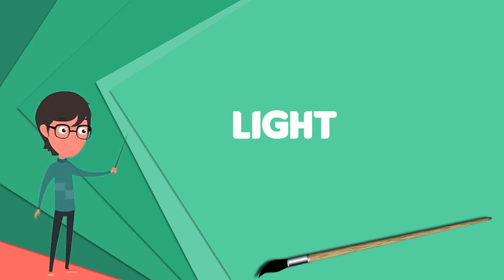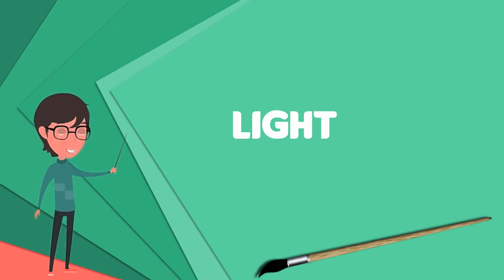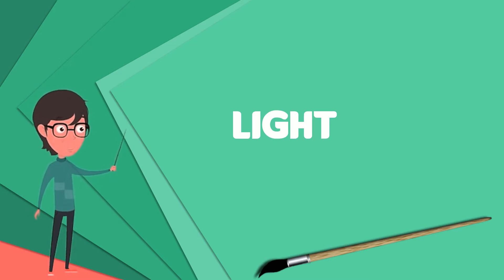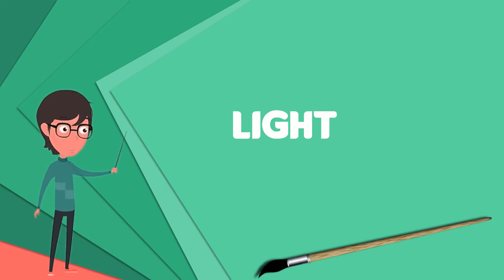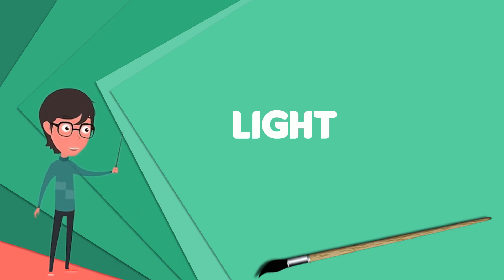What is Light? Explain Light, Define Light, Meaning of Light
~~~ Light ~~~

Title: What is Light? Explain Light, Define Light, Meaning of Light

Description: Light is electromagnetic radiation within a certain portion of the electromagnetic spectrum. The word usually refers to visible light, which is the visible spectrum that is visible to the human eye and is responsible for the sense of sight. Visible light is usually defined as having wavelengths in the range of 400–700 nanometres , or 4.00 × 10−7 to 7.00 × 10−7 m, between the infrared and the ultraviolet . This wavelength means a frequency range of roughly 430–750 terahertz .  The main source of light on Earth is the Sun. Sunlight provides the energy that green plants use to create sugars mostly in the form of starches, which release energy into the living things that digest them. This process of photosynthesis provides virtually all the energy used by living things. Historically, another important source of light for humans has been fire, from ancient campfires to modern kerosene lamps. With the development of electric lights and power systems, electric lighting has effectively replaced firelight. Some species of animals generate their own light, a process called bioluminescence. For example, fireflies use light to locate mates, and vampire squids use it to hide themselves from prey. The primary properties of visible light are intensity, propagation direction, frequency or wavelength spectrum, and polarization, while its speed in a vacuum, 299,792,458 metres per second, is one of the fundamental constants of nature. Visible light, as with all types of electromagnetic radiation , is experimentally found to always move at this speed in a vacuum.In physics, the term light sometimes refers to electromagnetic radiation of any wavelength, whether visible or not. In this sense, gamma rays, X-rays, microwaves and radio waves are also light. Like all types of EM radiation, visible light propagates as waves. However, the energy imparted by the waves is absorbed at single locations the way particles are absorbed. The absorbed energy of the EM waves is called a photon, and represents the quanta of light. When a wave of light is transformed and absorbed as a photon, the energy of the wave instantly collapses to a single location, and this location is where the photon "arrives." This is what is called the wave function collapse. This dual wave-like and particle-like nature of light is known as the wave–particle duality. The study of light, known as optics, is an important research area in modern physics.